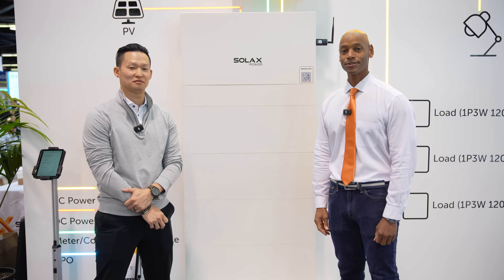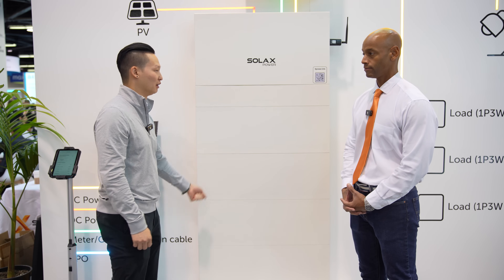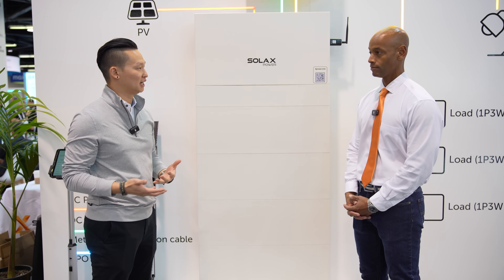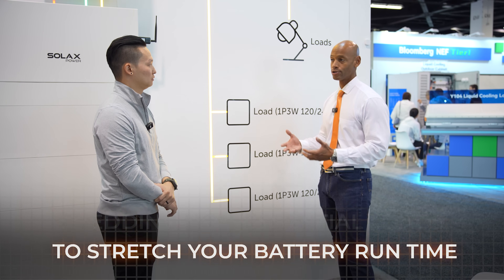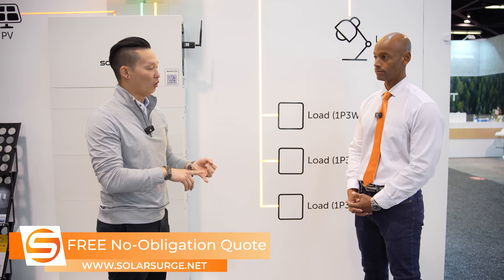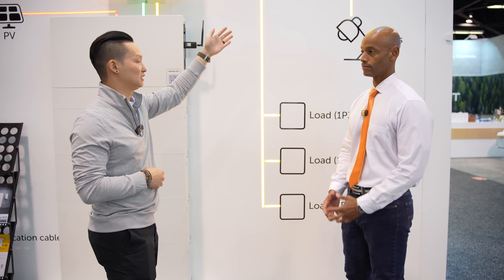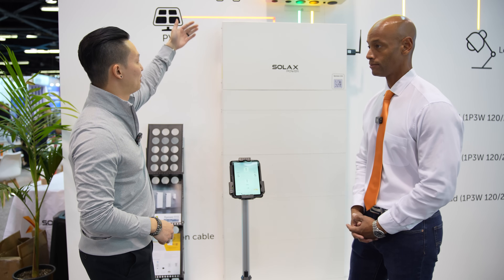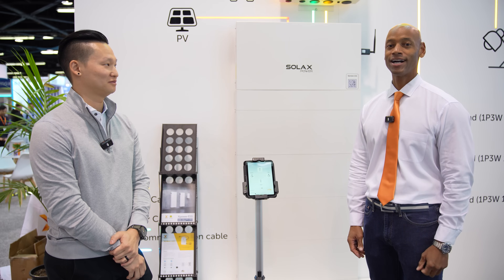New SolaX Solar and ESS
In this video, Joe is joined by Strategic Advisor, Dennis Chang, to look at the new SolaX Solar and ESS.